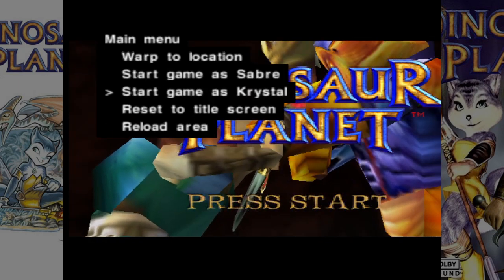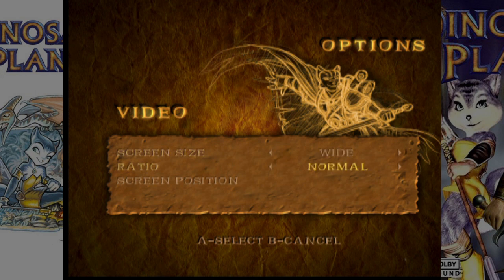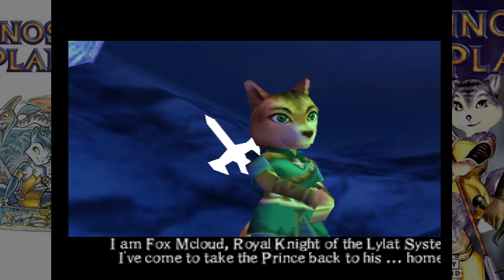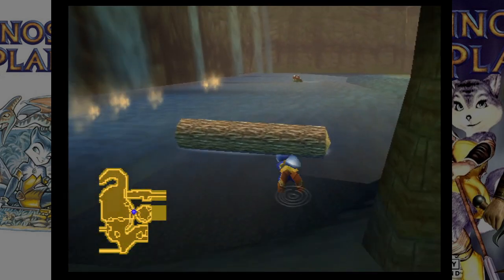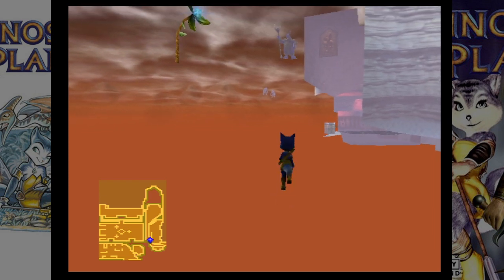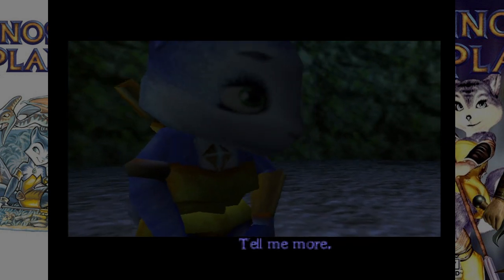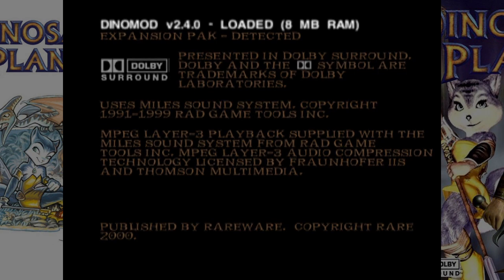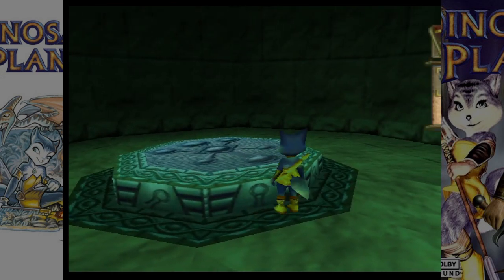Stream: Dinosaur Planet (N64 prototype)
My series of streams playing rare Rare games starts here, with the recently released ROM of Rare's intended N64 swansong. This build is from just after work had commenced on converting it to a Star Fox title, but before it became a Gamecube game. It's an impressive game that's pushing the 64 to its limits, and has full voice acting and a lot of cinematic flair. This version also features Krystal as a fully-fledged co-protagonist, and I focus on playing as her throughout this stream.

I used the Dinomod v2.4 fan patch by nuggs which has many fixes and restorations along with debug tools which let me jump around to different areas, as well as a collection of savestates for the vanilla prototype posted by user CYB3RTR0N (not Specs as I claimed in the video) in the Dinosaur Planet FindersClub Discord server. It's a bit messy as I contend with the bugginess of the ROM itself and the glitches introduced by the mod's debug tools, some display problems, and trying to use Gameshark cheats, but I managed to have a good time checking out the game's locations and events, including some that didn't make it to the final Star Fox Adventures.

Get the latest version of the fan patch I used

The save state collection I used, for use in RetroArch using the Mupen64plus core

The article by DP's art lead Kev Bayliss that I mentioned